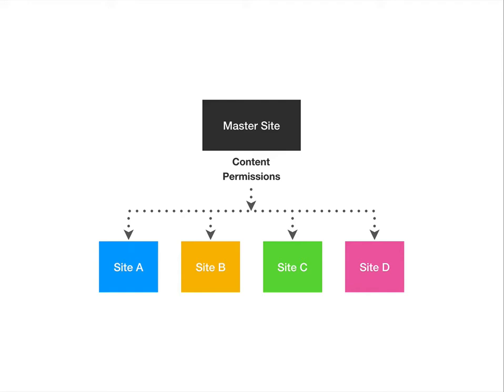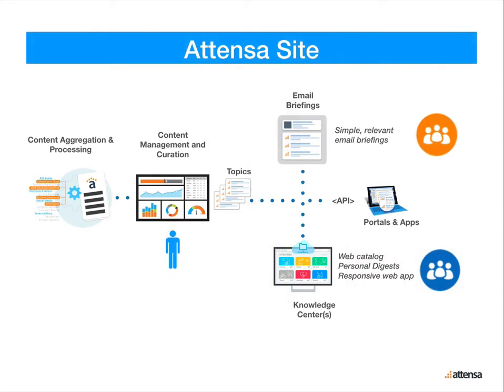Introduction to Attensa Sites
Introduction to Attesna Sites and a short course on how to use them.